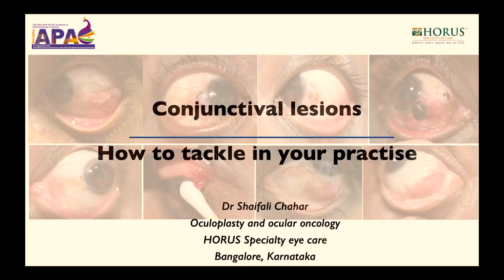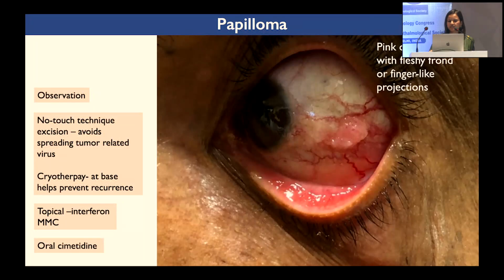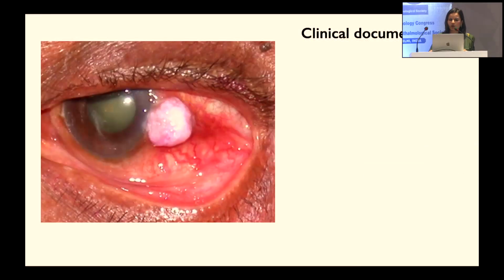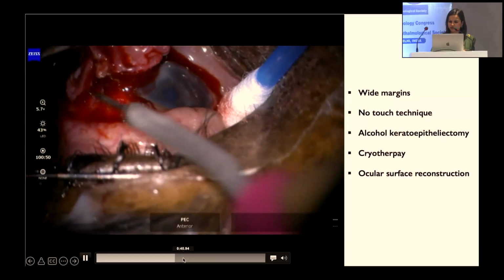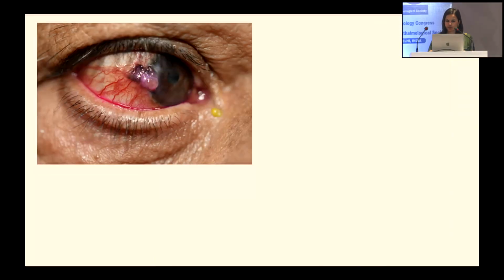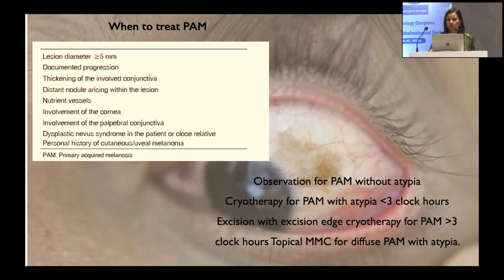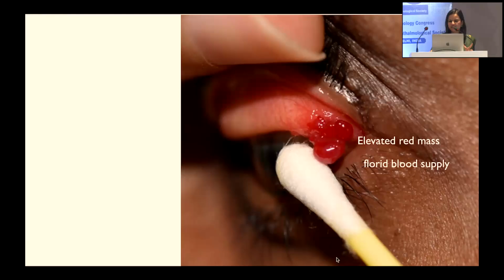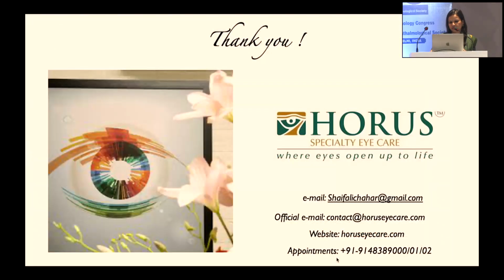AIOS2025 IC536 T Dr Shaifali CHAHAR Conjunctival Lesions How to Tackle in Your Practice